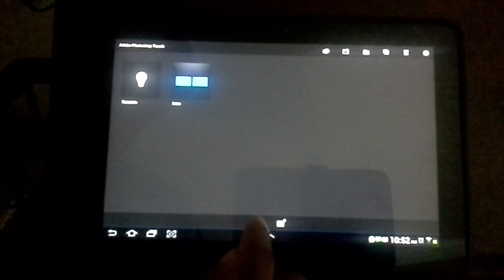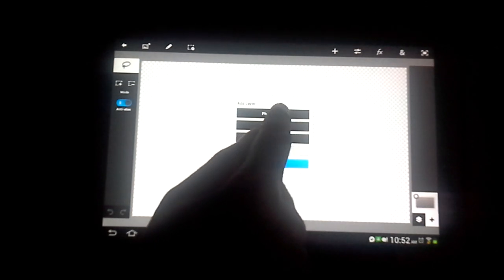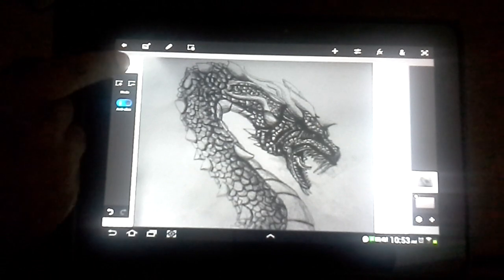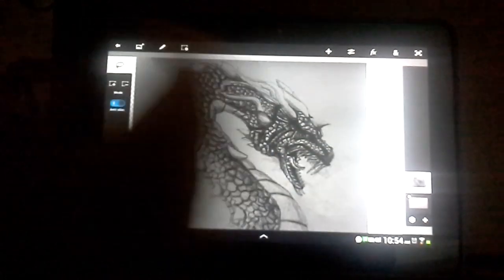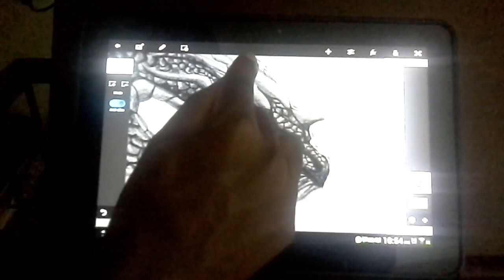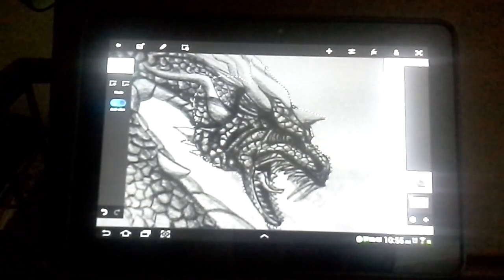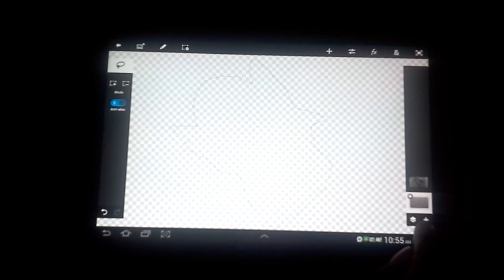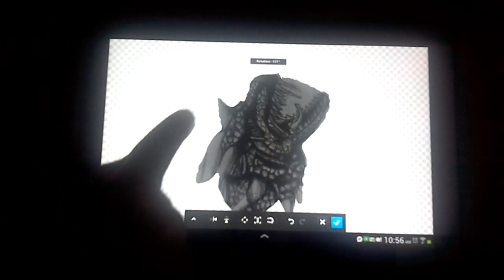Photoshop touch tutorial#2 How to crop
Learn how to crop in photoshop touch for android. If this video was a help to you go on and click like and give it a comment. :)